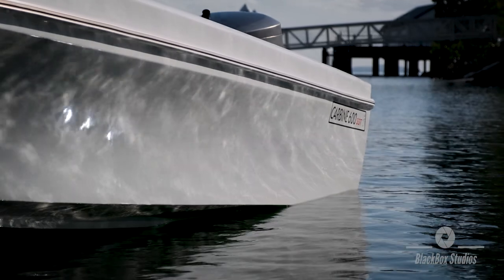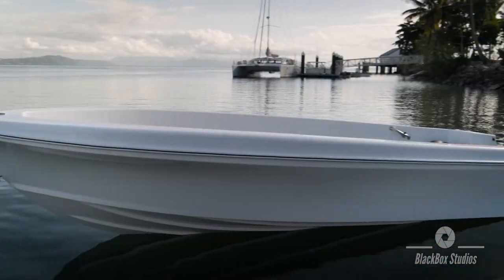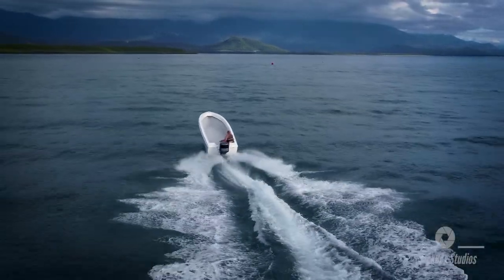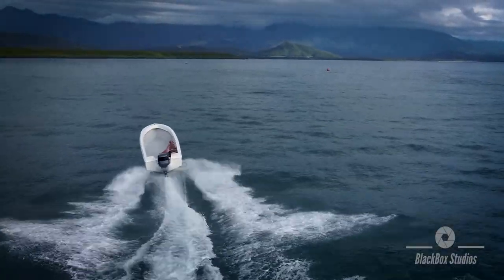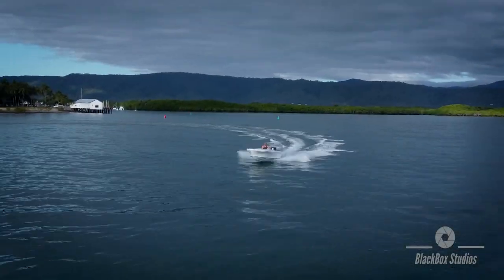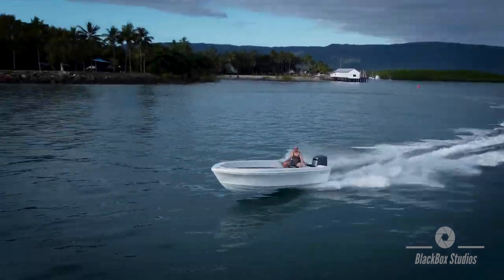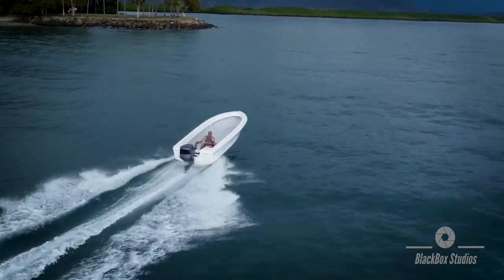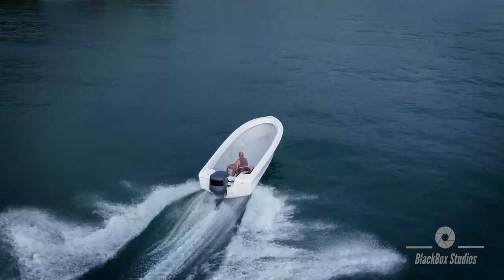Carbine 600 Promo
Here is a promotional video that we have put together for Carbine Boats. These are much more than just a boat. These a works of art! The passion that these guys have for what they do is through the roof and the craftsmanship is second to none. You know you want one!!!